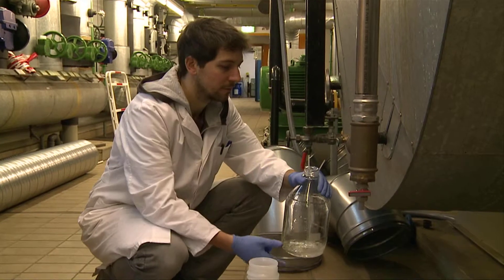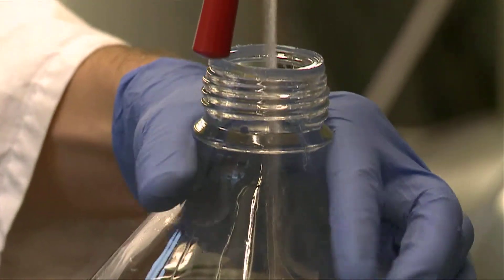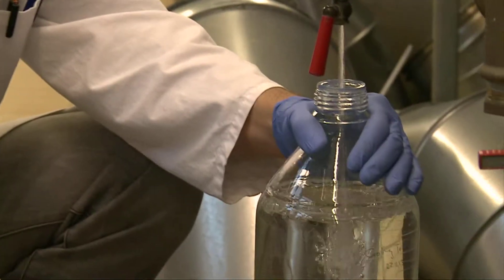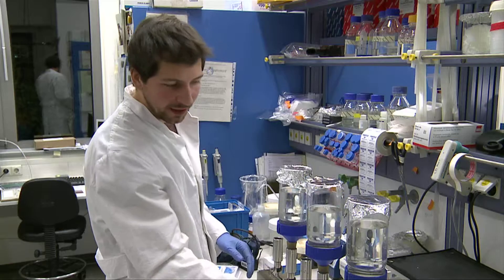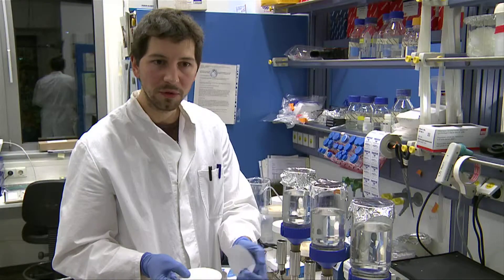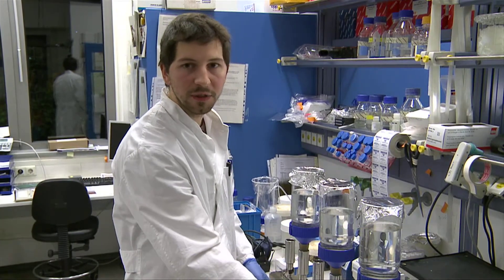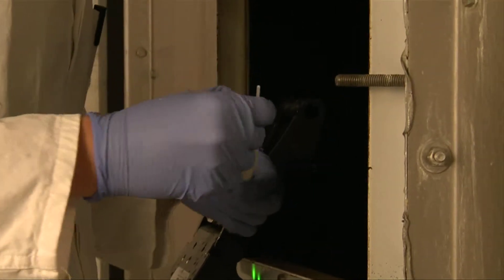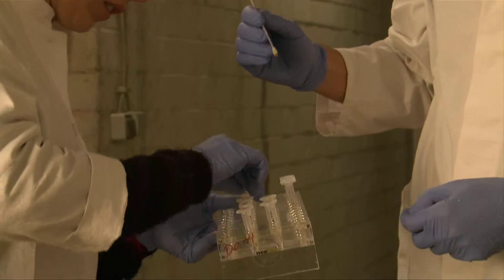When Your Water Is Contaminated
Statistically, drinking water in Europe is the safest in the world. But according to the World Health Organisation every year more than 300.000 Europeans are falling ill due to contaminated tab water. E.Coli and the norovirus are two of the microbes which can cause severe gastrointestinal diseases and which can be distributed with the water supply lines.
Thirteen research groups across Europe have now joint forces in the EU-funded project AQUAVALENS to develop a high-speed test for drinking water and thus make water monitoring more effective.
Usually the analysis of the water takes several days, but with the new technique the lab work could be done within a day. And the earlier scientists and authorities know about the cause of the problem, the faster they can stop the contamination.